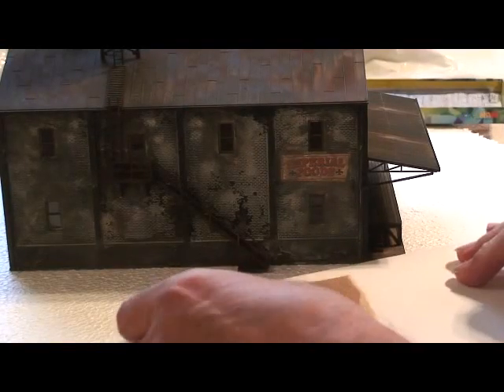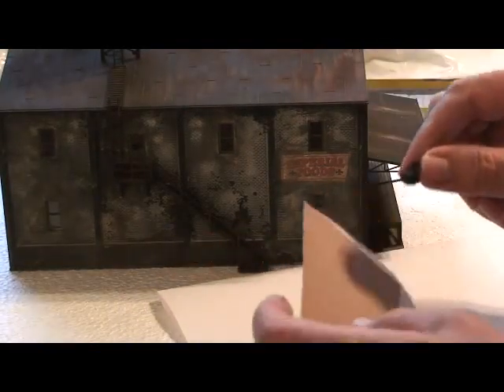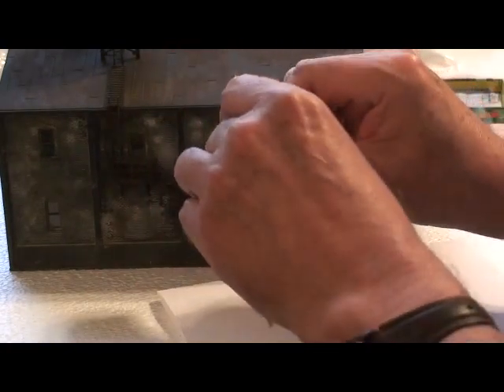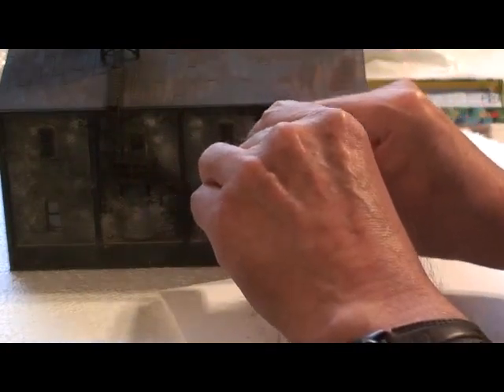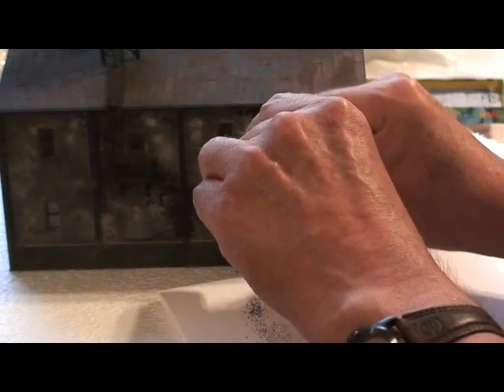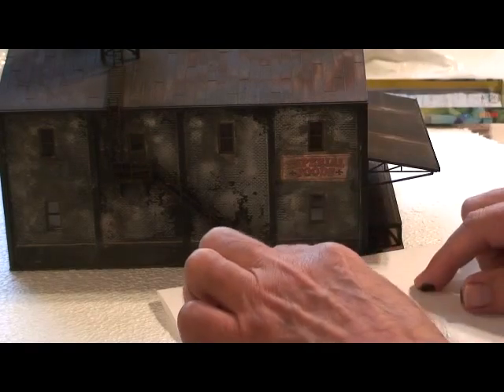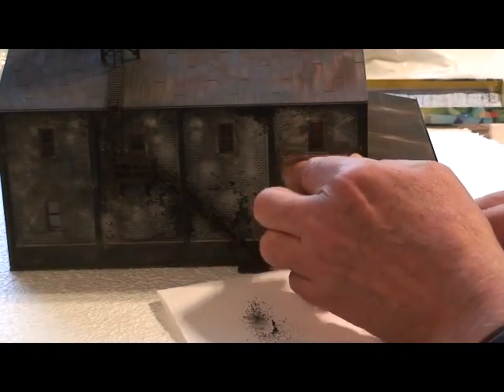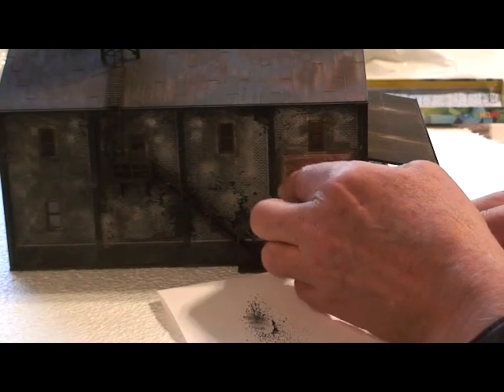How to Weather Buildings DVD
Let’s face it. Most layouts have buildings and trains that look shiny and bright. But take a good look at things outside. Especially things around railroad tracks. They’re frequently dirty and rundown. That means buildings, freight cars, whatever. They’re definitely weathered! Let’s call them chronologically challenged with character. Whatever. Remember the world is a messy place!

Weathering makes layouts look far more realistic.

Learn how to weather things, step-by-step, in presents How to Weather Buildings.